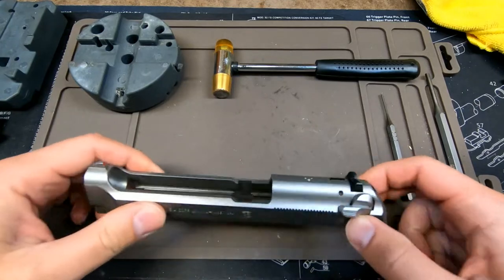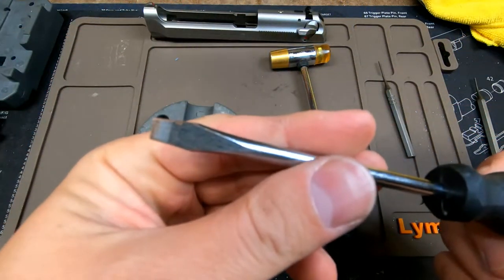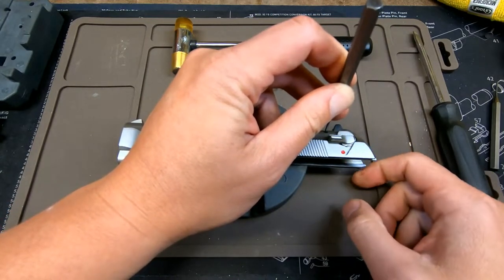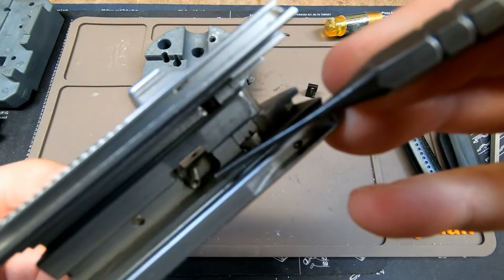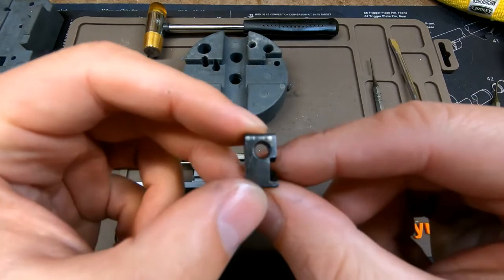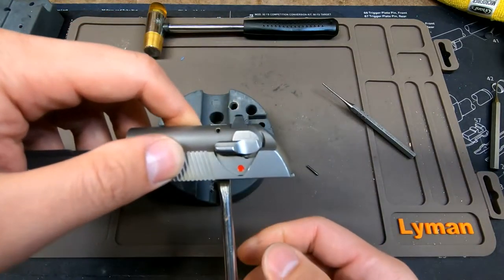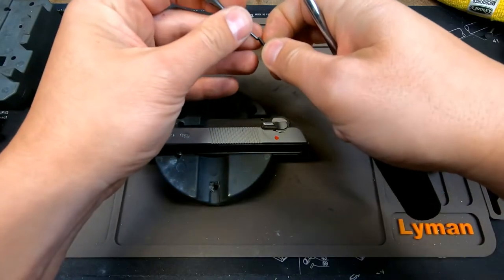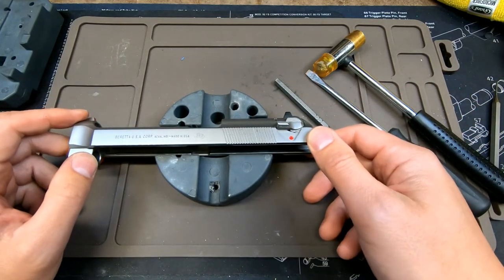Beretta 92 DIY - Episode #10 - Firing Pin Block